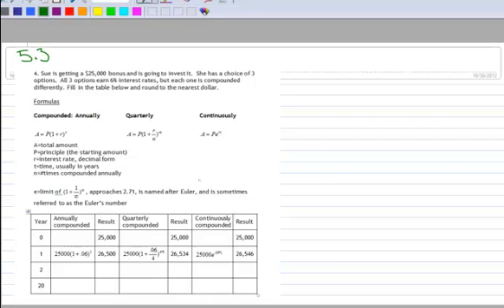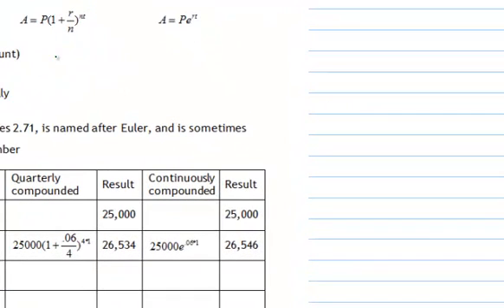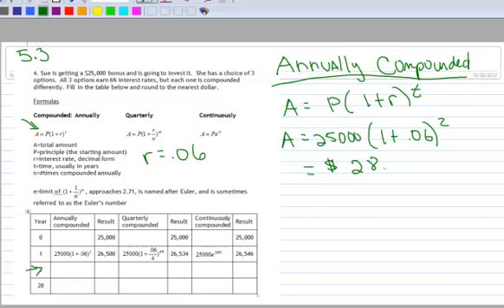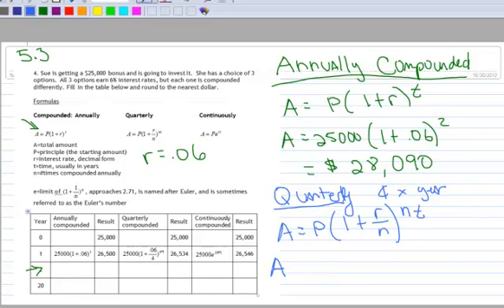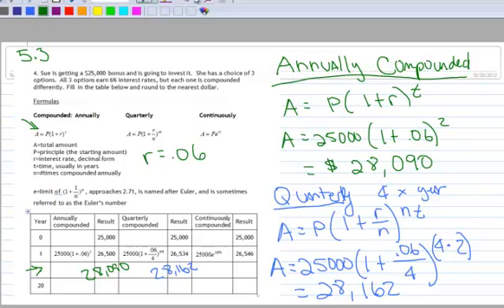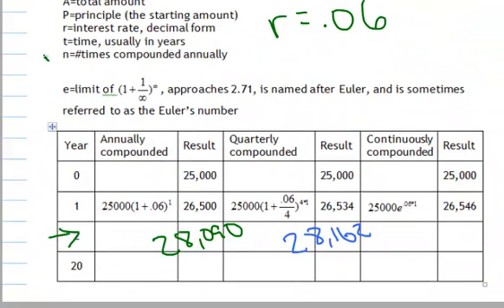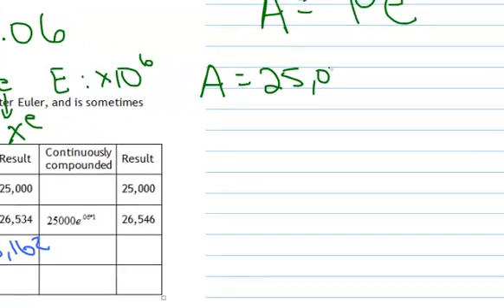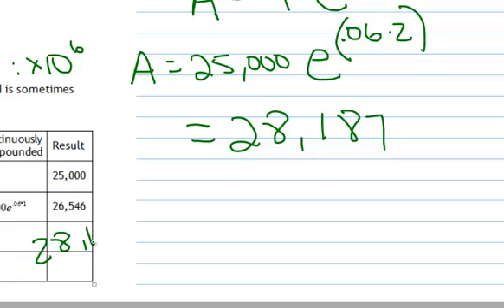5.3 Compound Interest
Compound interest problems; compounded annually, quarterly, and continuously.